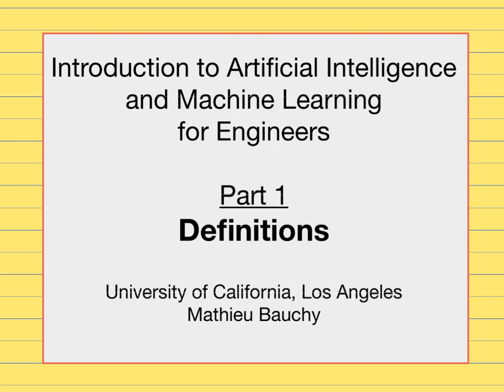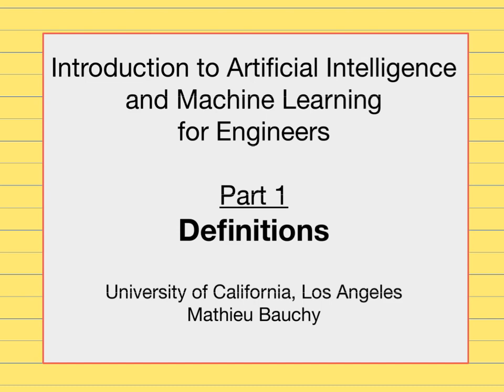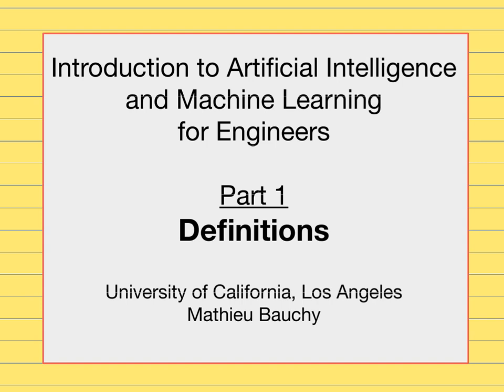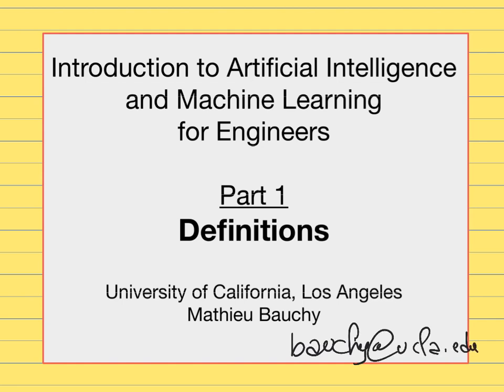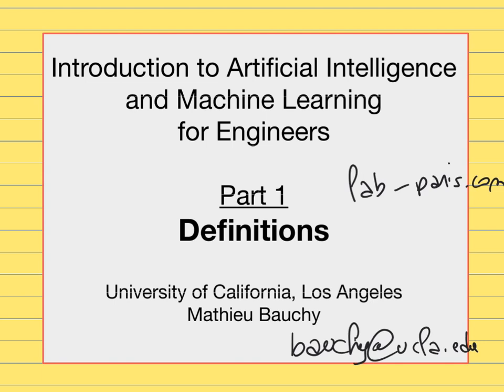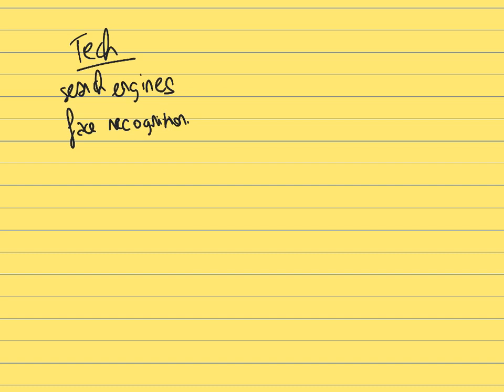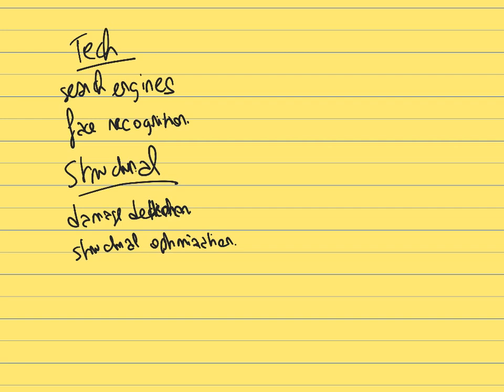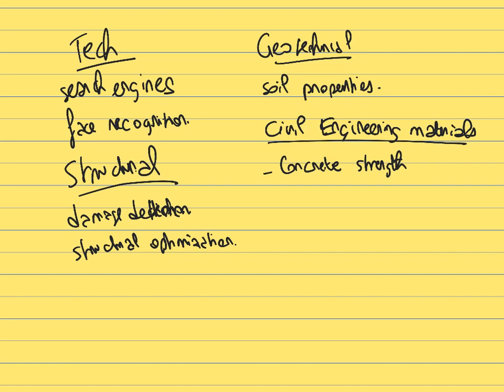Lecture 1: Introduction and Definitions – Machine Learning for Engineers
This video is part of the "Artificial Intelligence and Machine Learning for Engineers" course offered at the University of California, Los Angeles (UCLA). This course introduces ML/AI theory and applications that are relevant to engineering, with a focus on practical machine learning for civil engineering. This lecture aims to define the concepts of machine learning, artificial intelligence, and data science.